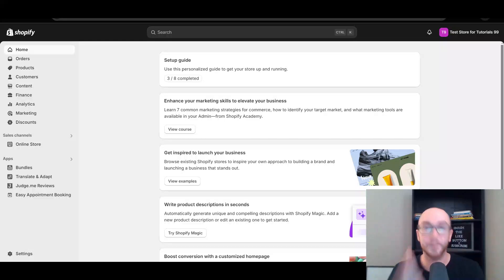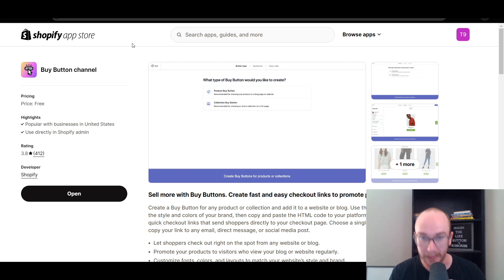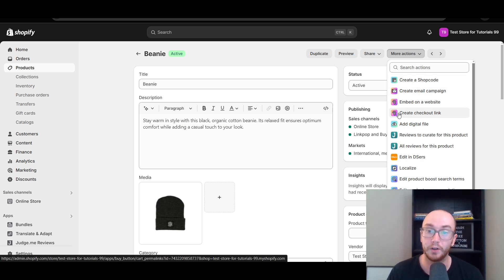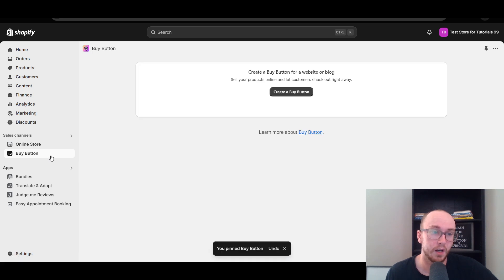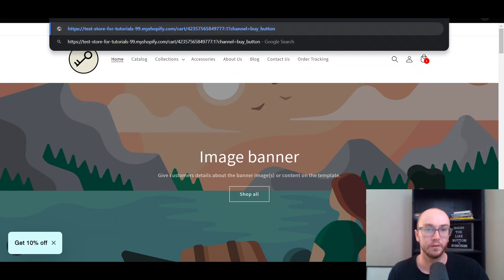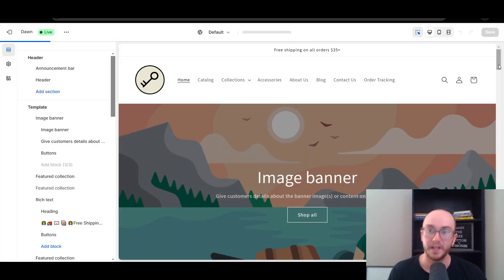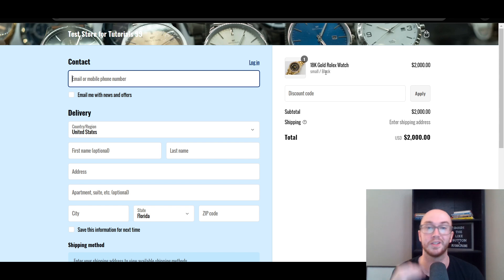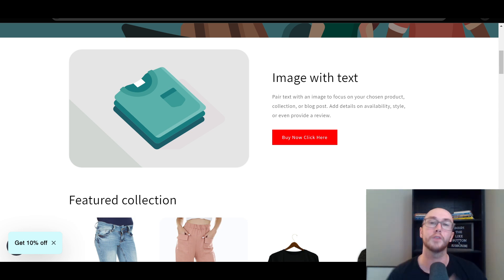How To Manually Create Checkout Links on Shopify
In this Shopify tutorial, you'll learn how to create checkout links with prefilled product variants manually. These links take customers directly to checkout, bypassing the cart, and automatically including the selected product details. You can share Shopify checkout links across social media, email campaigns, landing pages, or through direct messages to streamline the checkout experience.

My ENTIRE Camera and Recording Equipment: